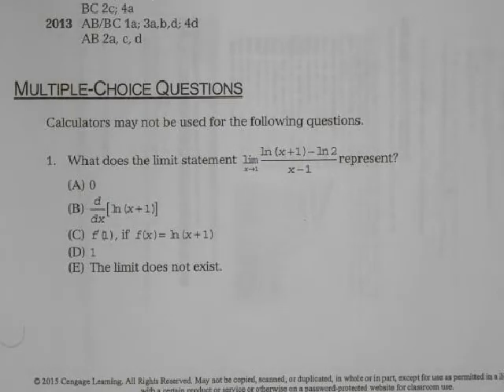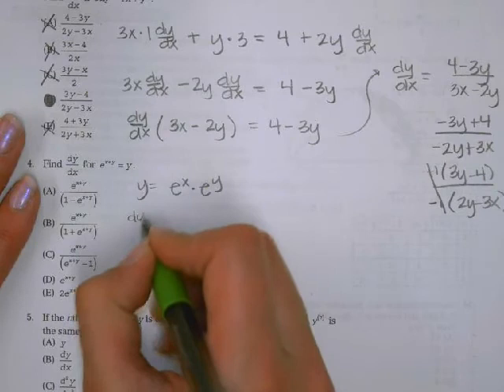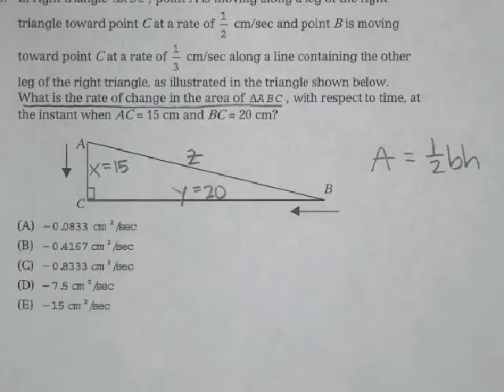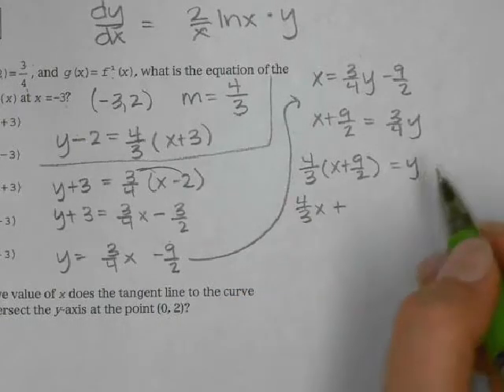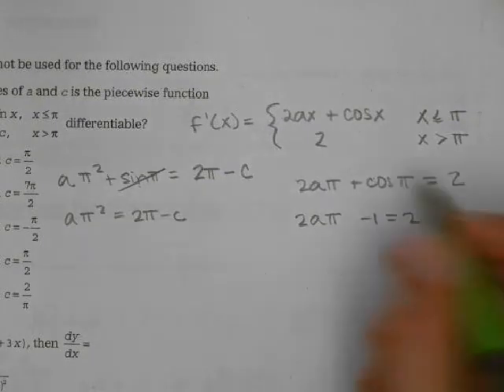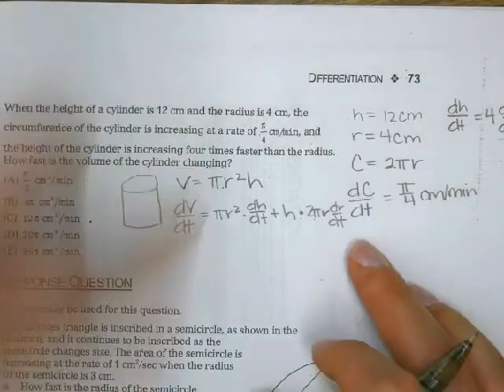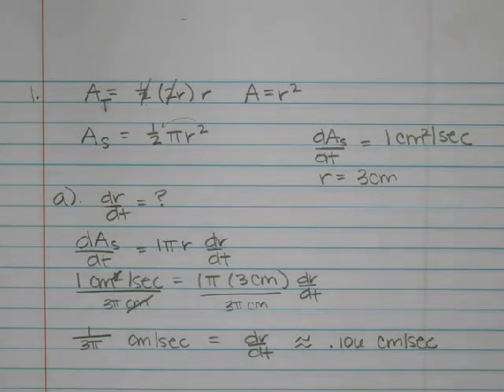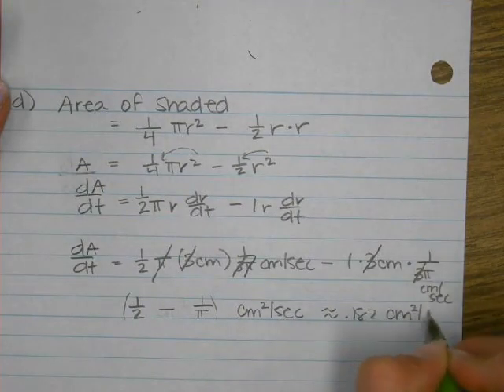Unit 2 Review MC and FR Answers